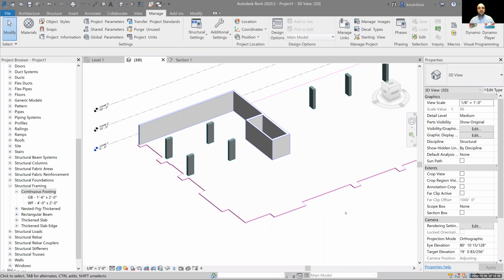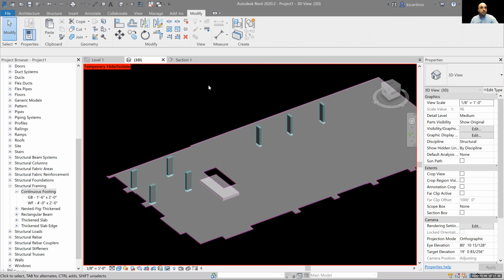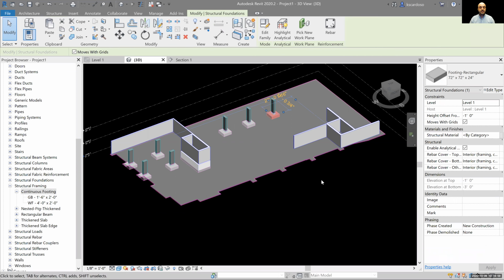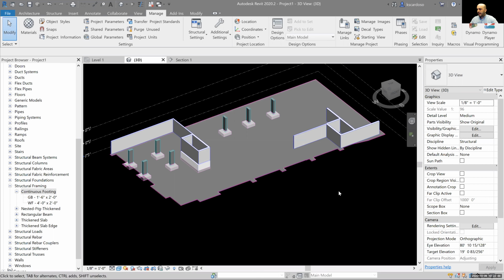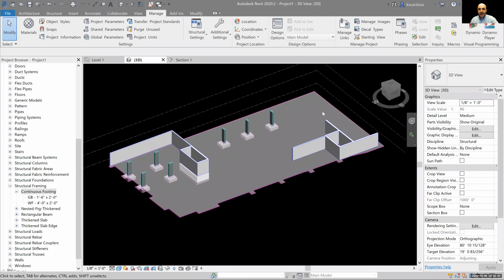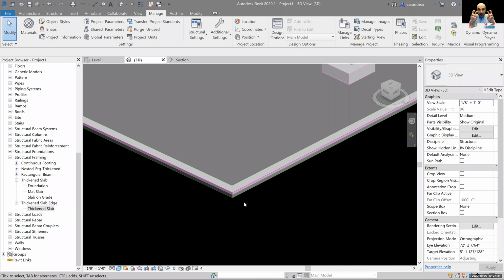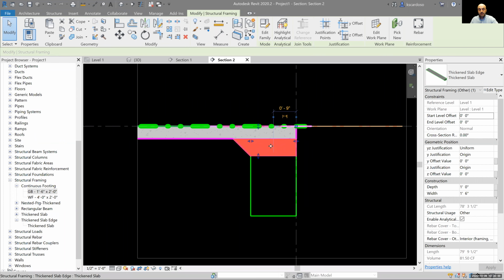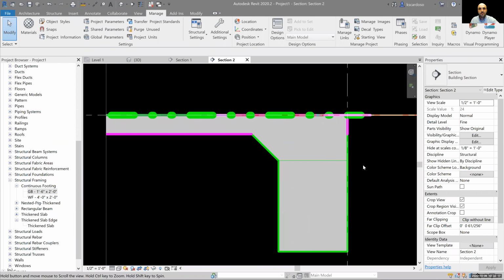Incorporating VDC into your Revit models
Take your models to the next level by tailoring your modeling procedures to reflect accurate construction.  This video will take you through how to analyze drawings and translate them into an efficient workflow that Revit understands well.

This standard of modeling will have you appreciating your virtual world while building models that contractors will value while creating beautiful drawings that are clear and accurate.